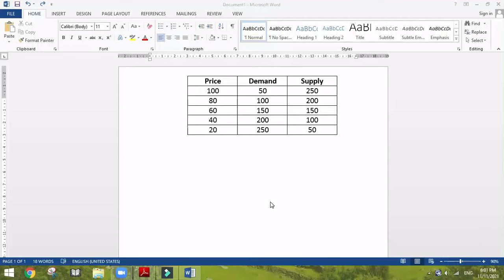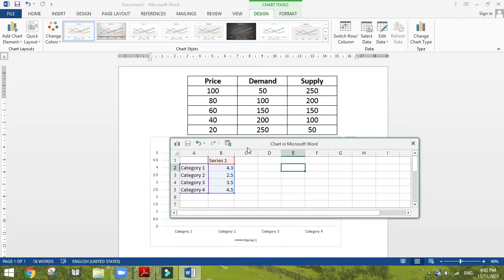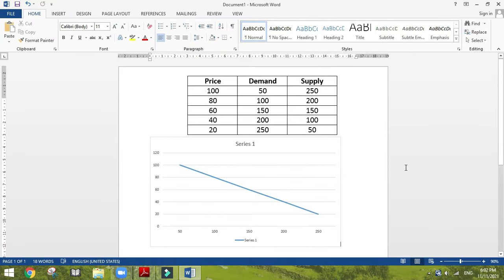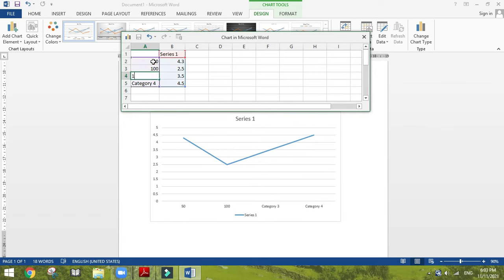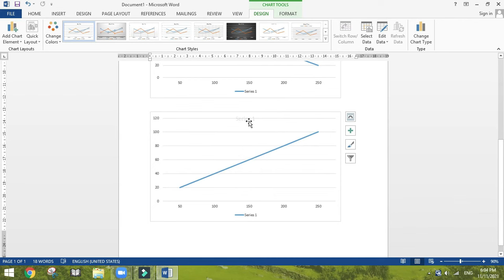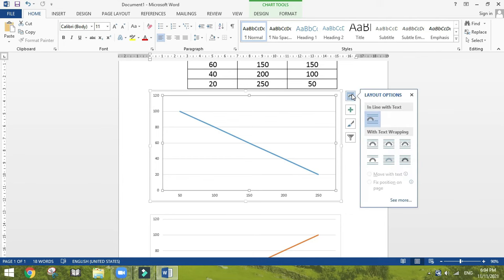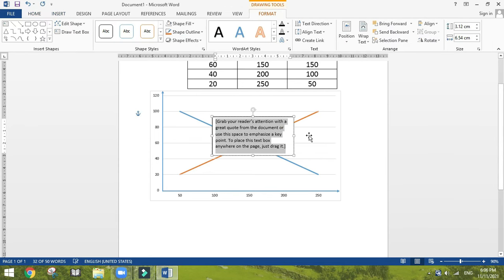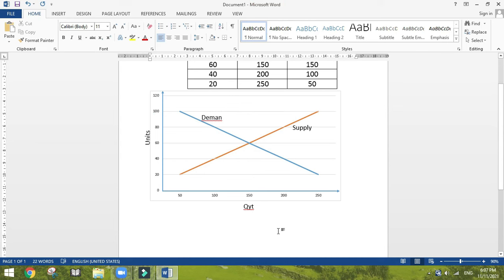how to draw Demand and supply curves in MS word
one of the easiest way to draw demand and supply curves in Microsoft Word program.